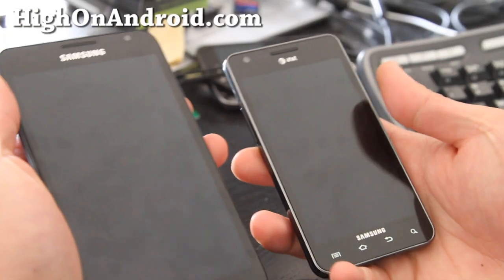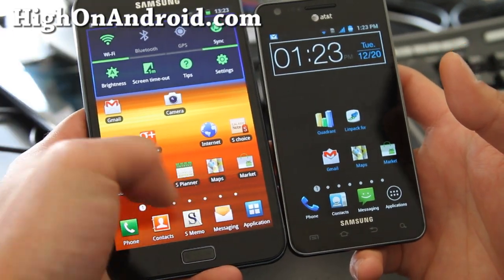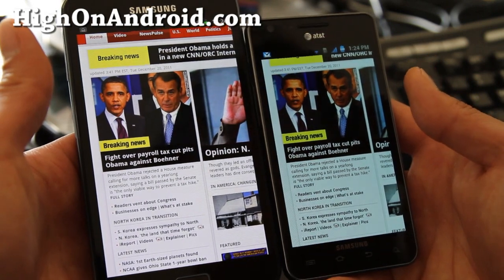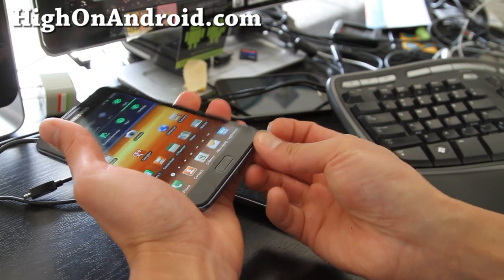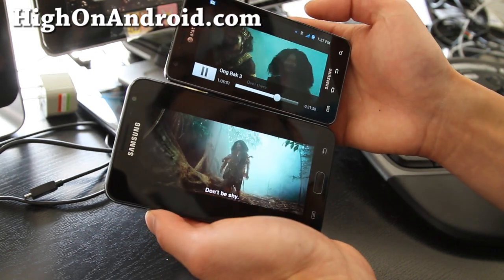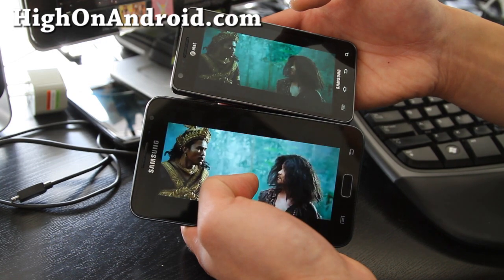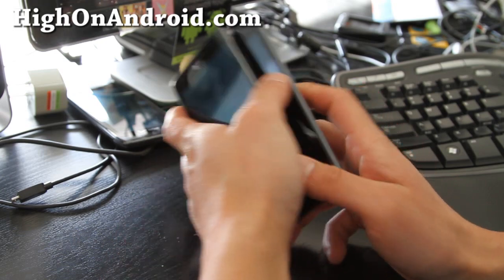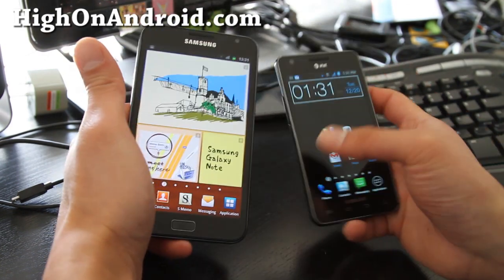Galaxy Note Review Part 4 - Galaxy Note vs. Galaxy S2!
Here's a quick comparison between Galaxy Note and Galaxy S2!

Stay updated on latest Galaxy Note root hacks and tips by signing up for our Galaxy Note Newsletter here:

Galaxy Note Root Guide